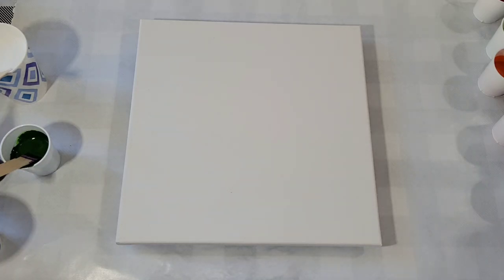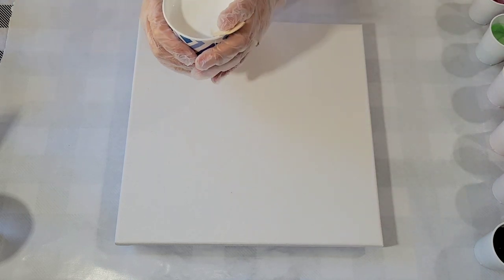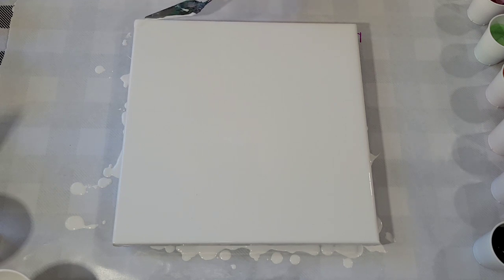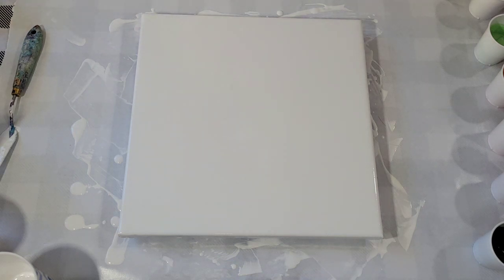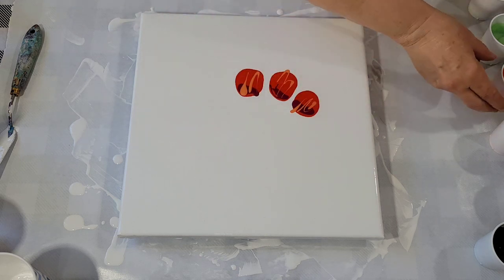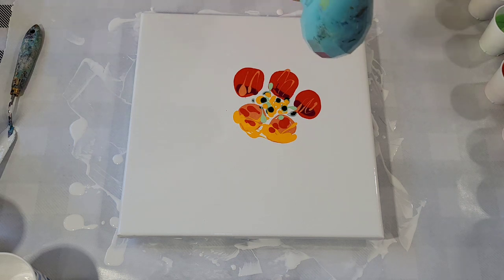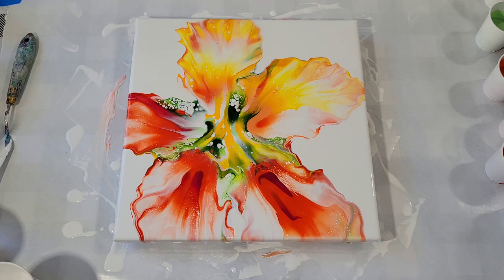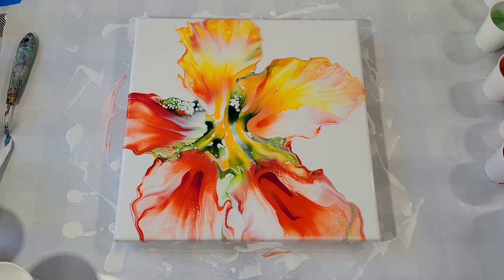(318) ACRYLIC POURING - Abstract Flower Using Hairdryer to Blow Out - DUTCH Pour Kinda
Decided to return to my flower inspired pours and create something in warm summer tones. I must say I LOVE this color combo! Full color details and recipe listed below.

Visit here to see more of my art (will be adding more after my big show in May) :

Today's recipe was 2 Parts Floetrol, 1 Part Paint and 1/2 part water.
Colors used: Artist's Loft Soft Body White, Metallic Black, Soho Sap Green, Creative Inspirations Vermillion, Arteza Pearl Pistachio Green, Pearl Papaya Orange, and Liquitex Basics Alizarin Crimson.